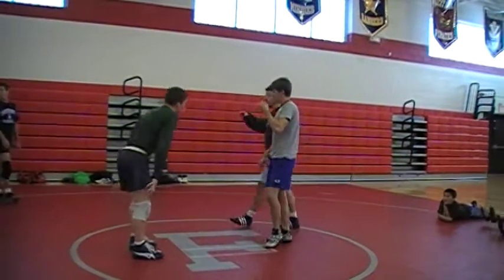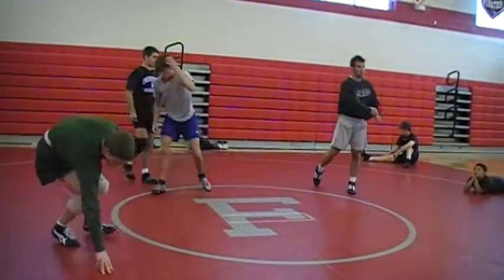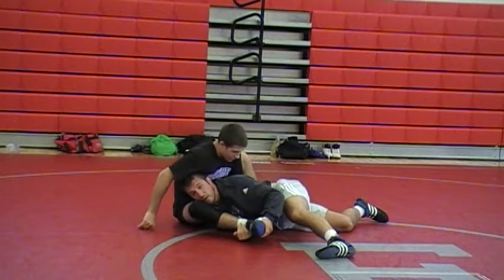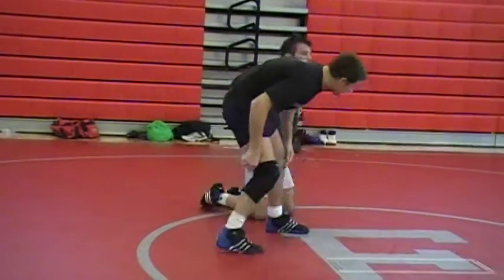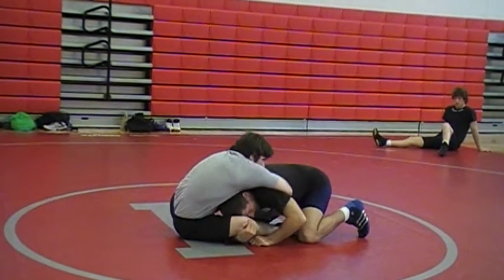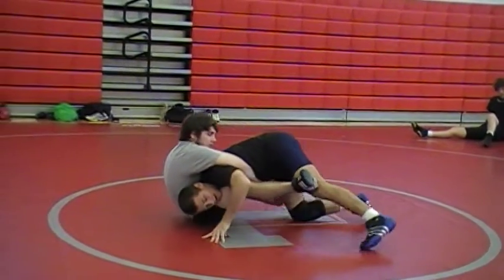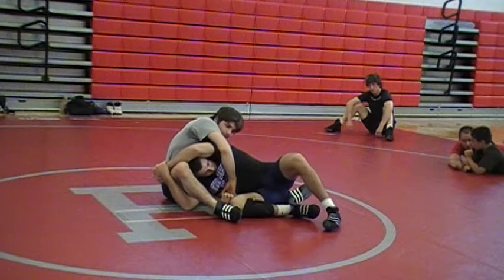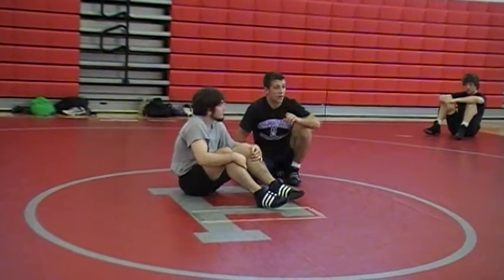Sulzer Crack Down Scoop